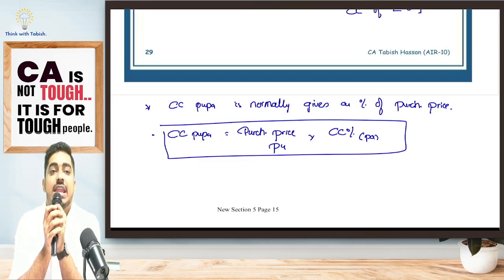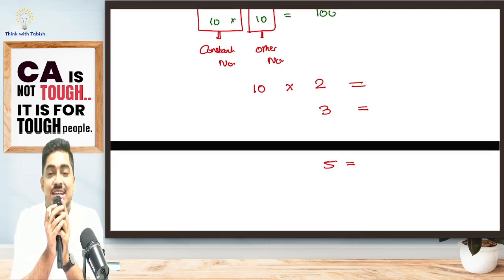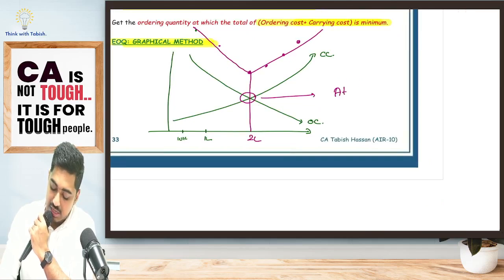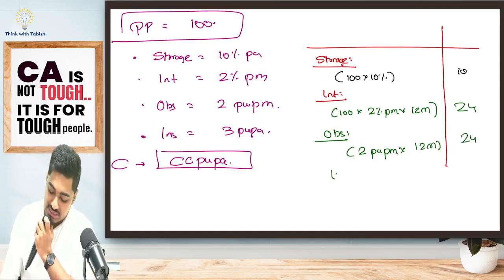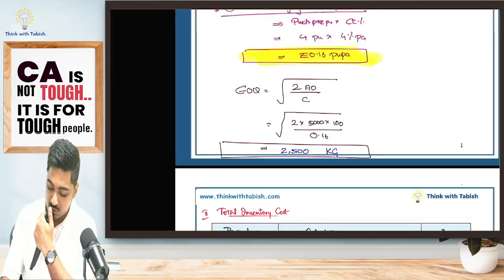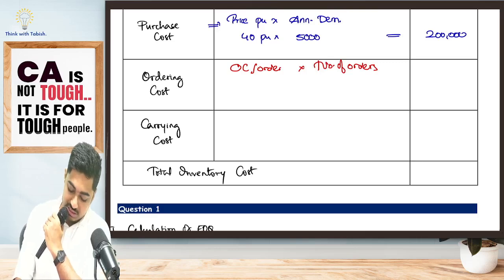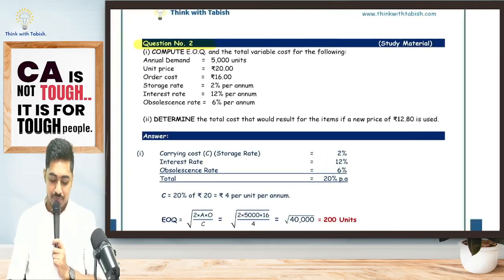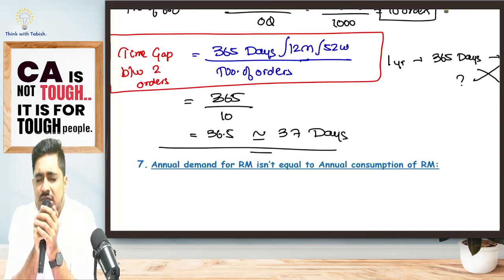CA Inter - Cost & Management Accounting - Material Cost - Part 2 - CA Tabish Sir